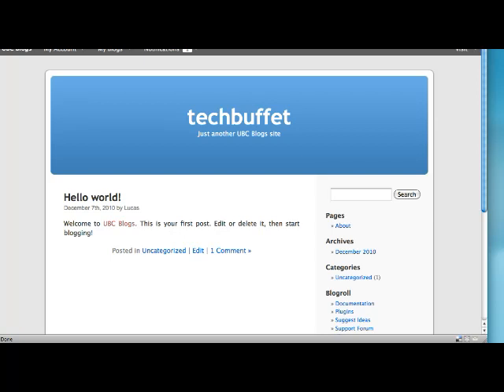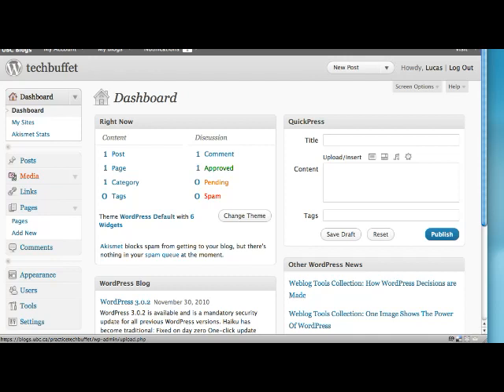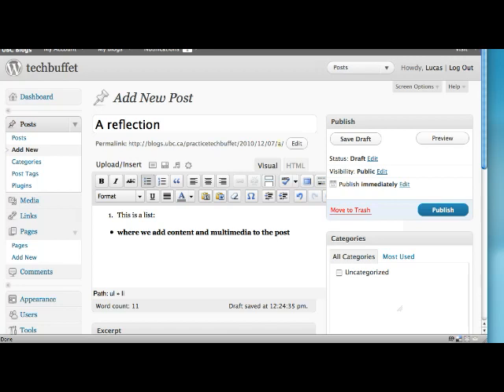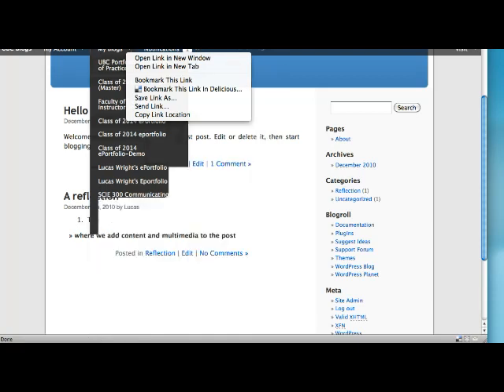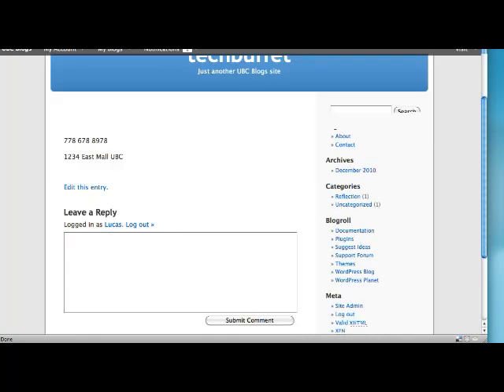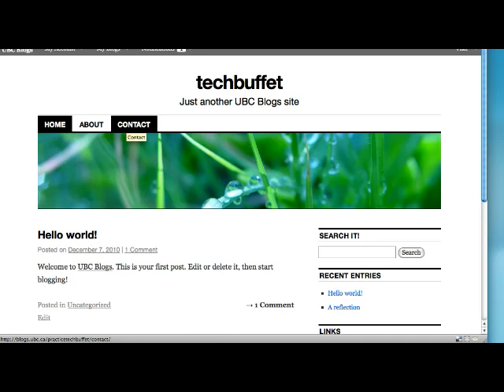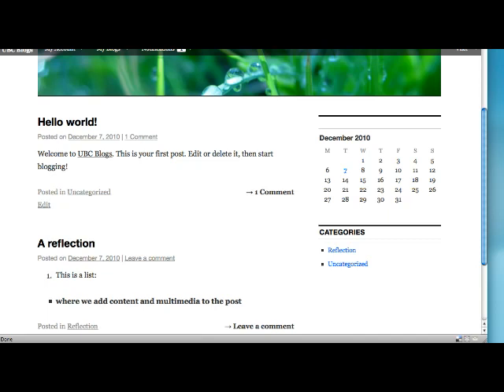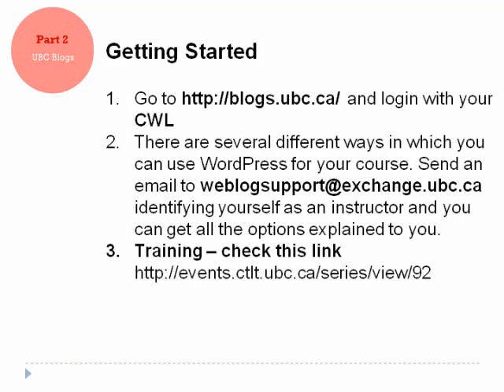WordPress Basics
WordPress Basics created in Live Classroom - CTLT Dentistry Tech Buffet